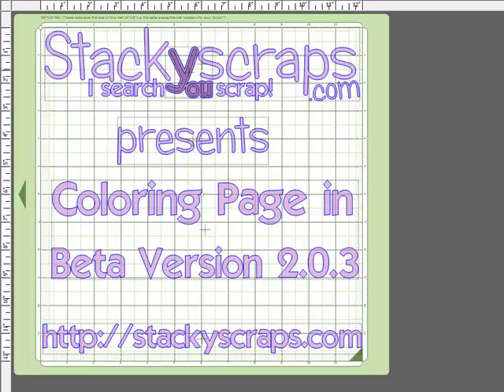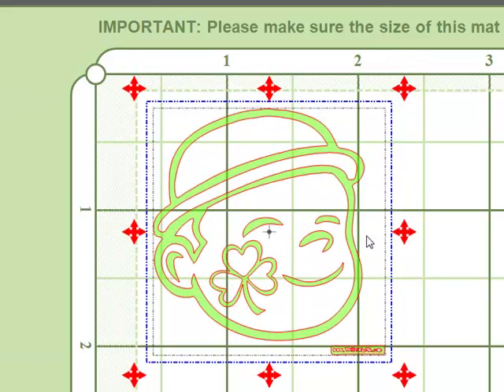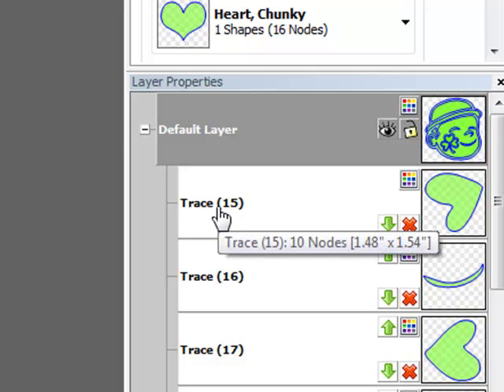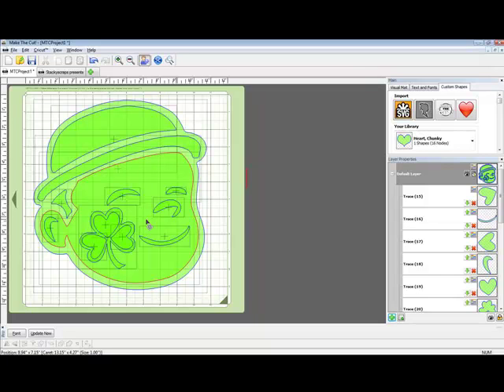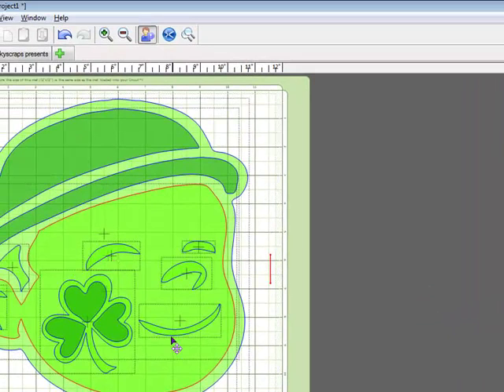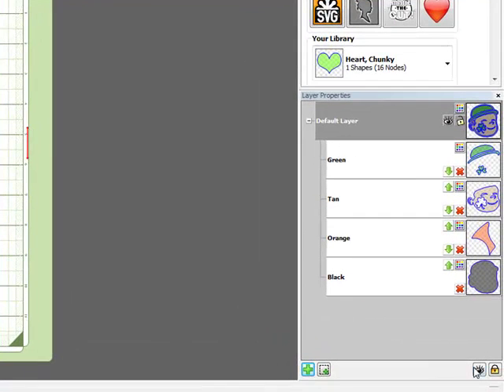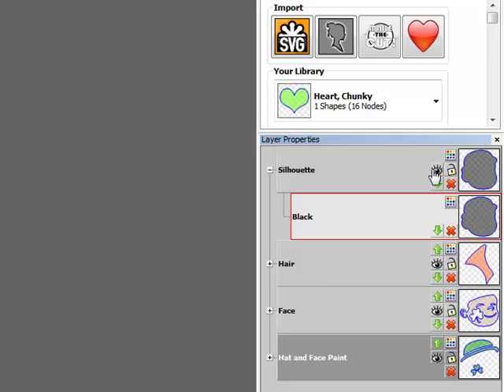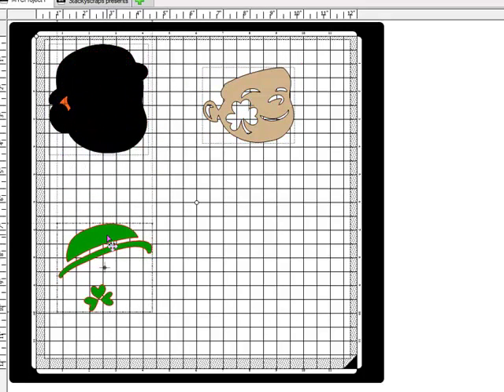Make the Cut MTC New Layers Beta 2.0.3 Basics Coloring Page Tutorial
for more tutorials, free daily images (most days), and the latest coupon information on Make the Cut.  Hope you enjoy this video, my first with a new software, and please feel free to rate and comment, love to hear feedback.